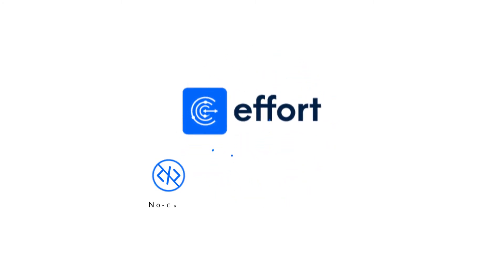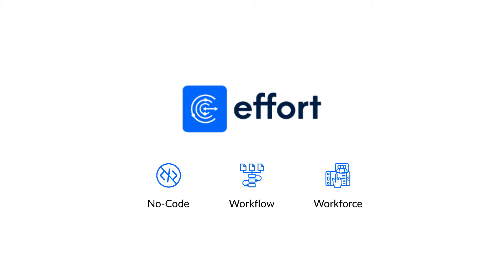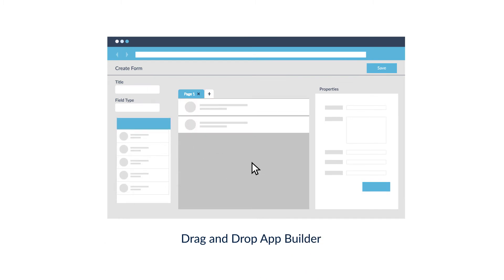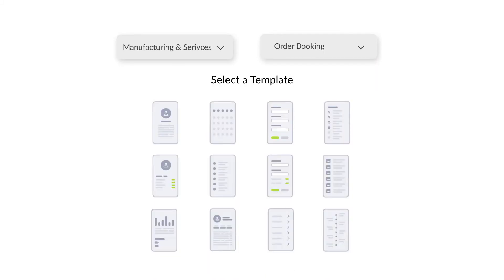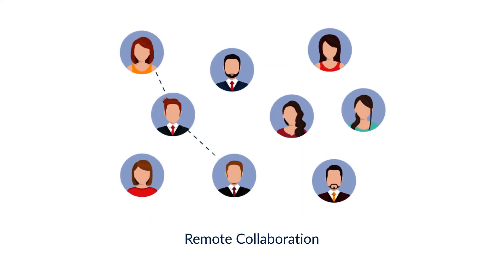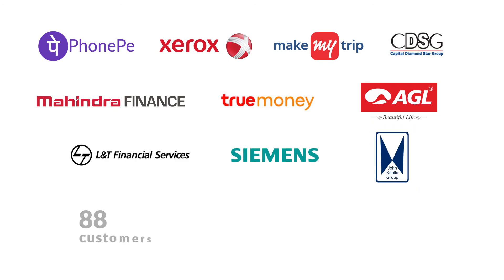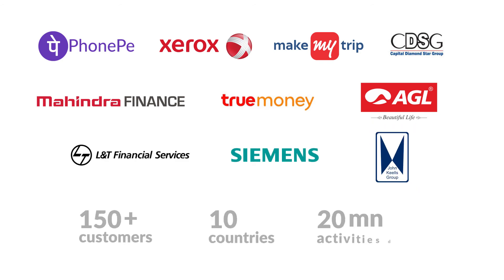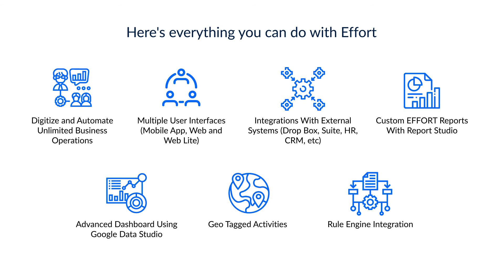Effort - No-Code | No.1 Field Force Operations & Workflow Management Platform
Effort is a no code platform that enables you to build applications with highly-configurable forms, smart workflows, and comprehensive reports. It helps you analyze data in real-time to track progress, performance, and field activity from a single point of view.

Some of the Key points are
• Digitize and Automate unlimited Business Operations
• Multiple User Interfaces (Mobile App, Web and Web Lite)
• Integrations with External Systems (Drop Box, Suite, HR, CRM, etc)
• Custom EFFORT Reports with Report Studio
• Advanced Dashboard using Google Data Studio
• Geo Tagged Activities
• Rule Engine Integration.